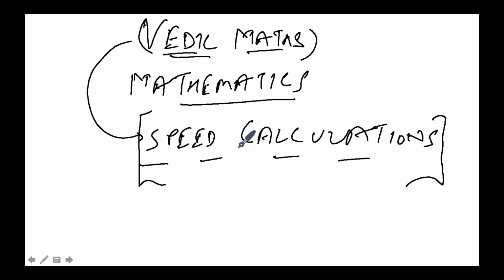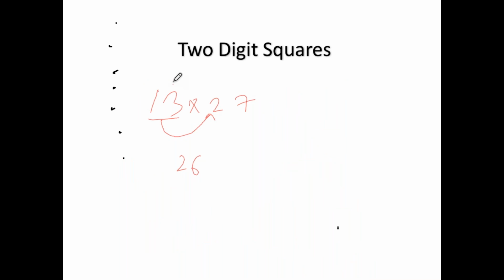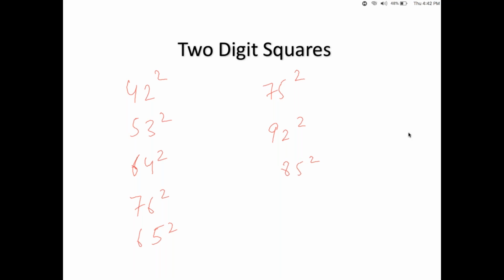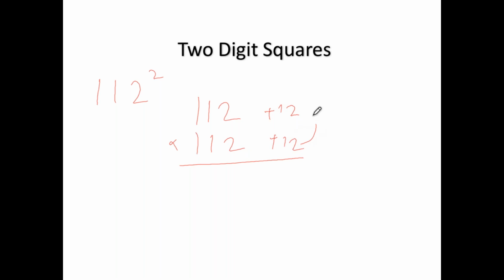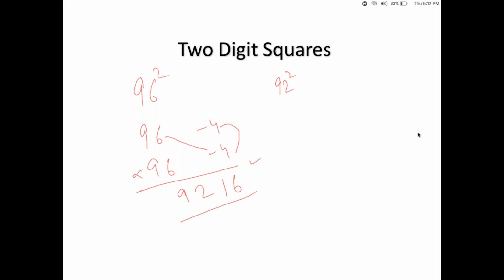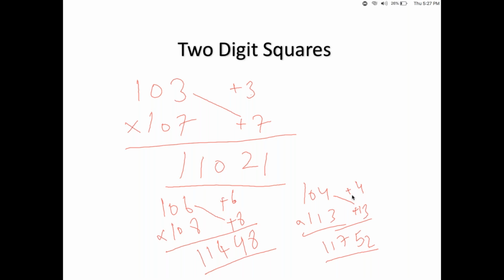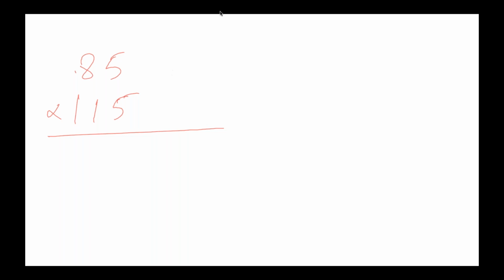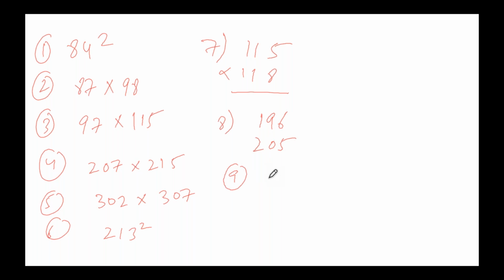Vedic Mathematics 1 (Speed Calculations) by AptiGuide Jalandhar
In this video, we will discuss Tricks of Speed Calculations. This is a recording of Live Online class taken by AptiGuide

This channel is dedicated to aptitude videos and career awareness videos.

All the aptitude content that we discuss here will be helpful for the preparation of a lot of Entrance tests, such as CAT, CLAT, Bank PO, SSC, GRE, GMAT, BBA Entrance Examinations, such as DU-JAT, IIM-IPM, Symbiosis, Christ, Flame etc, Hotel Management Entrance Examinations such as NCHMCT-JEE, Design Entrance Examinations such as NIFT, NID, SEED and others.

We share a lot of useful stuff on various Social Media.

Watch this video for:
Short tricks on Squaring
Short tricks on multiplication
Short tricks of Tables from 1-1000
Multiplication Tricks
Quick multiplications
Multiplication shortcuts
mental math tricks
multiplication for kids
Speed Calculations
Maths Shortcut tricks
Quantitative Aptitude for Competitive Examinations.
Speed Calculations
multiplication made easy
Vedic Mathematics
Square Tricks
Square of two digit numbers
Squaring
Squaring without base method
Finding Squares till 100
Fast Calculation
fast calculation tricks
math fast calculation trick
mental math tricks
easy maths
maths tricks for kids
maths shortcuts
quick maths tricks
calculation tricks
Square trick in Hindi
Square trick
Two-digit square trick
Square Root
Vedic Maths
Vedic Mathematics
Vedic Maths Class 7
Vedic Maths Class 8
Vedic Maths Class 1
Vedic Maths Class 2
Vedic Maths Class 3
Vedic Maths Class 4
Vedic Maths Class 5
Vedic Maths Class 9
Vedic Maths Class 10
Vedic Maths English
AptiGuide
AptiGuide Jalandhar
How do you square a number